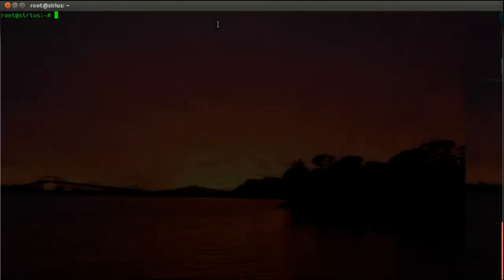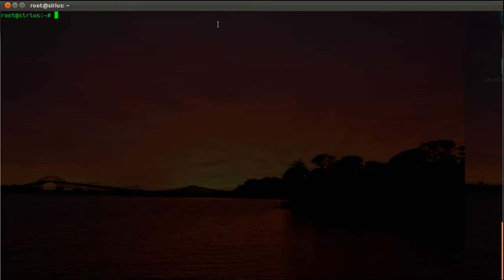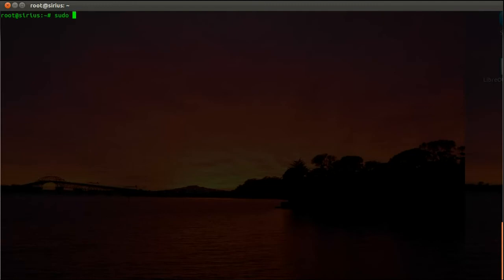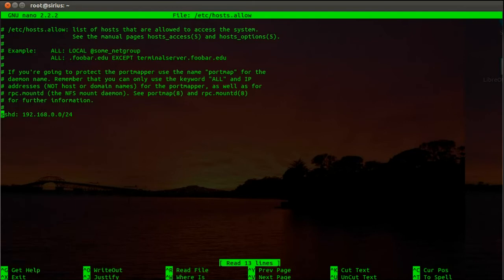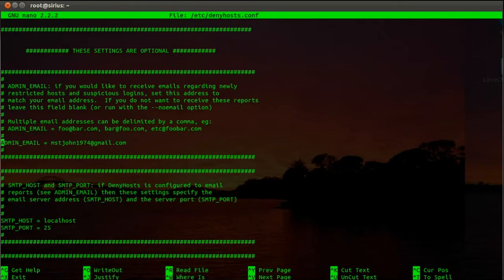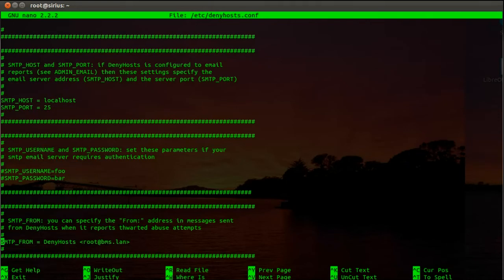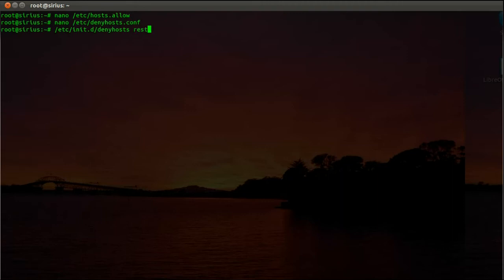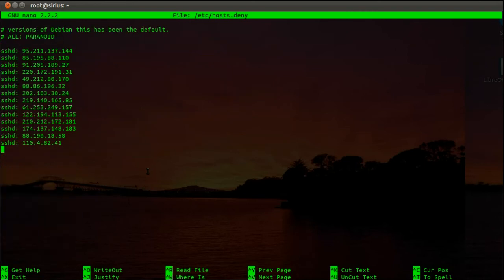Block Attackers with denyhosts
This is a short howto video to demonstrate how to block ssh brute-force attempts by utilising denyhosts.